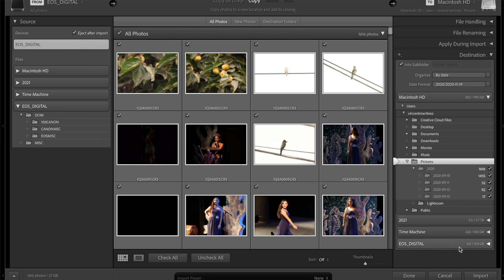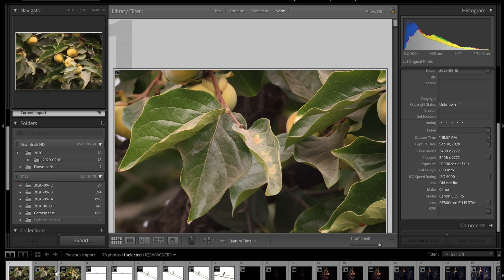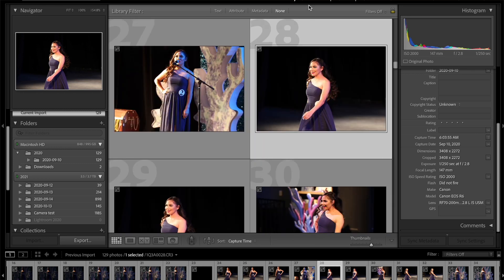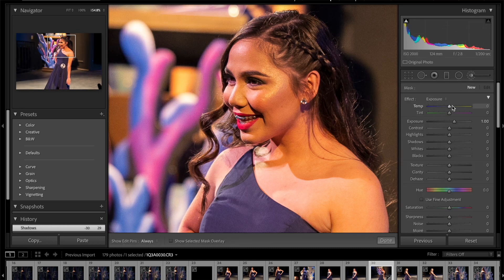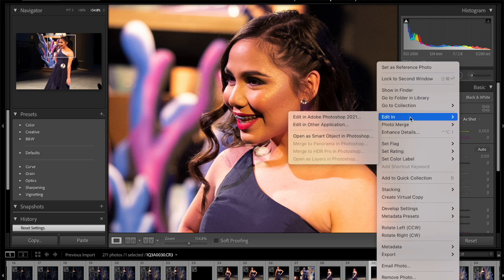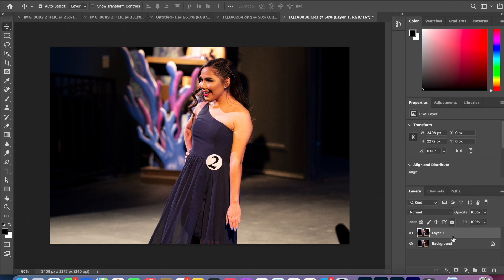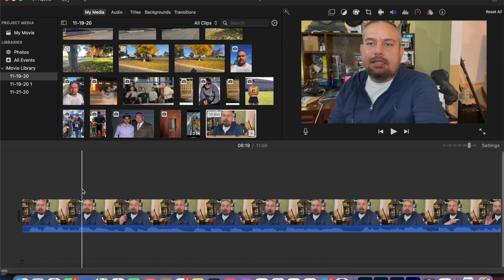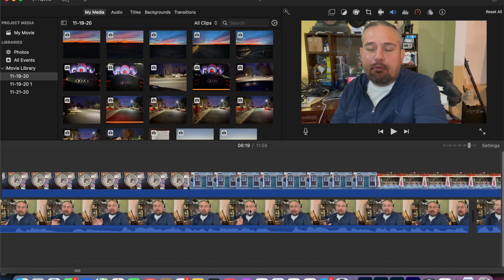MacBook Air M1 for Photographers? Lightroom and Photoshop Performance Review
This is a review of the all new MacBook Air M1.  This is an amazing machine for any photographer and even basic video editing.  This review talks about using the MacBook Air to edit your photos in Lightroom and Photoshop.

Here is an affiliate link to Amazon for the barebones MacBook Air with 8 GB of ram The review is of the 16 GB version which is only available directly from Apple at the time of this video.

USB adapter

SD Card Adapter